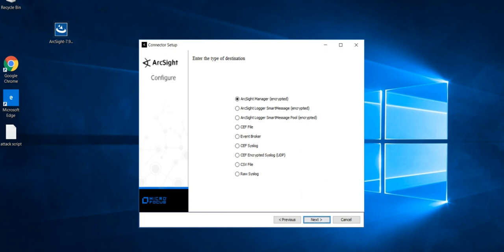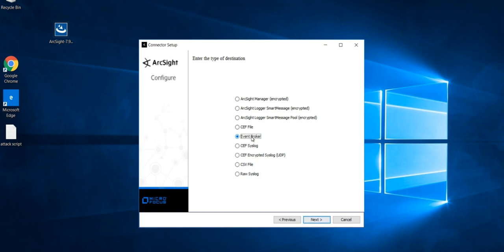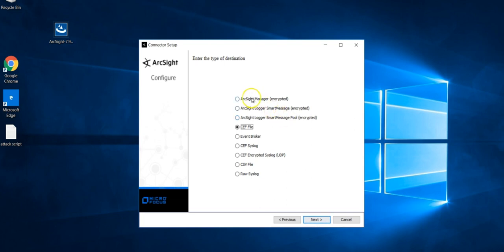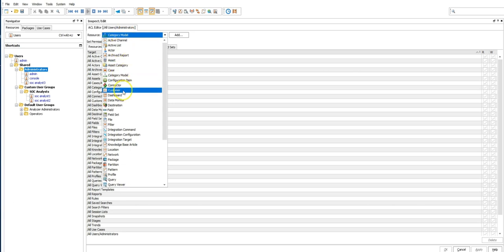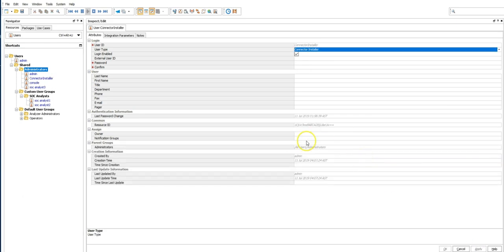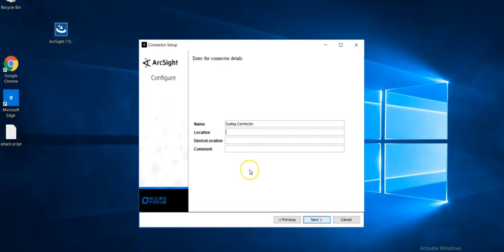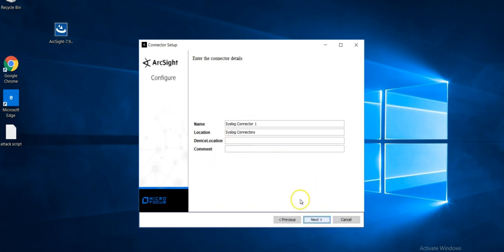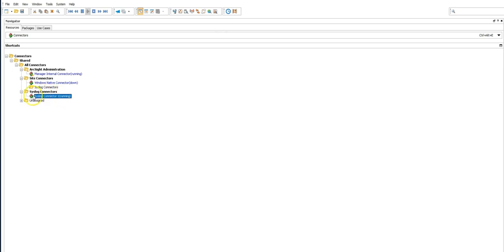14 Hands ON SmartConnector Installation ESM destination registeration Part2